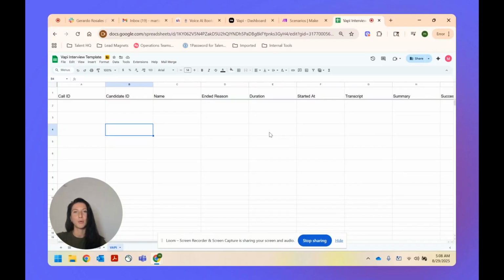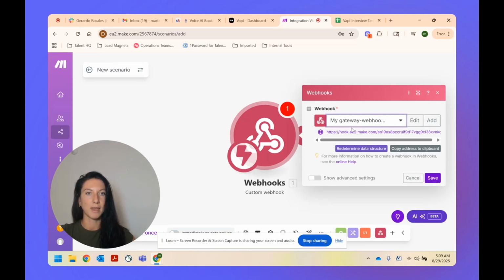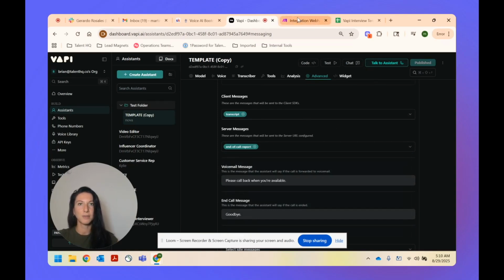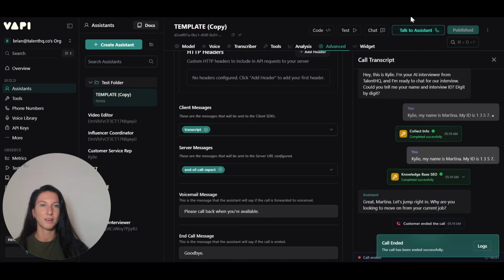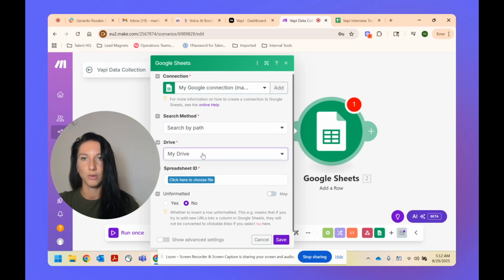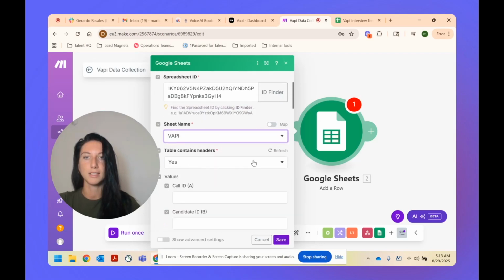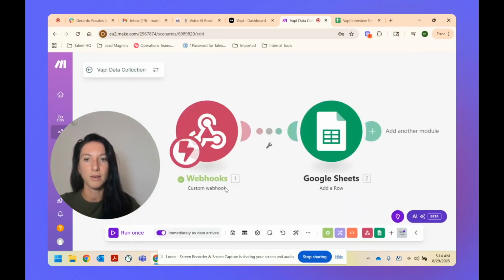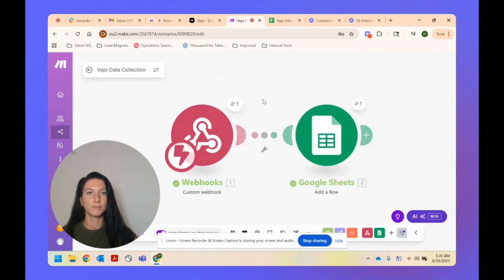How To Connect VAPI to Google Sheets (With Make) | 2025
Beginner video on connecting Vapi to a Google Sheet to extract informations such as the caller name, ID, recording, and more.